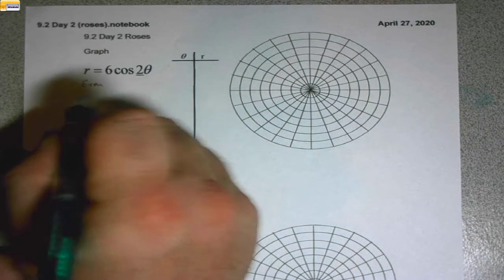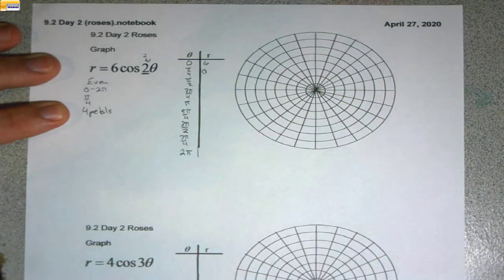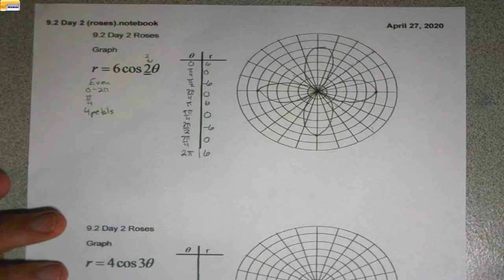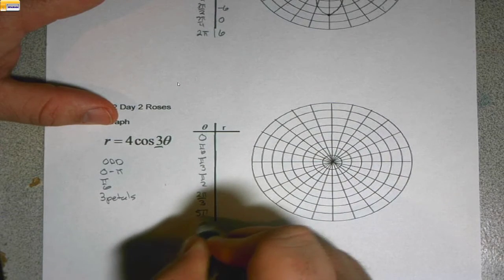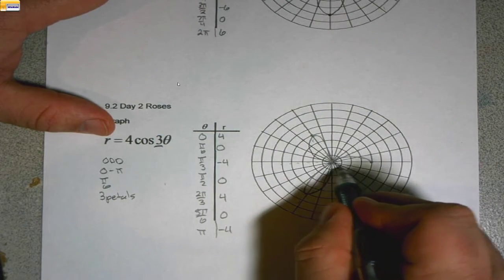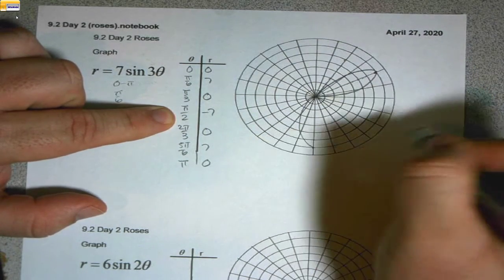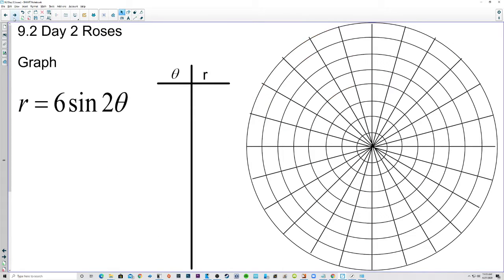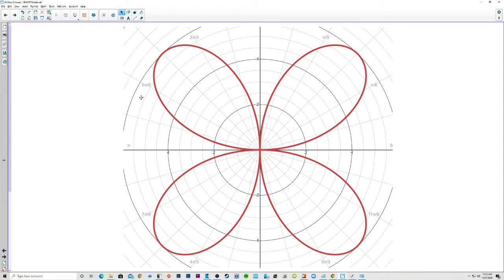Honors Precalculus 9.2 day 2 roses in class notes